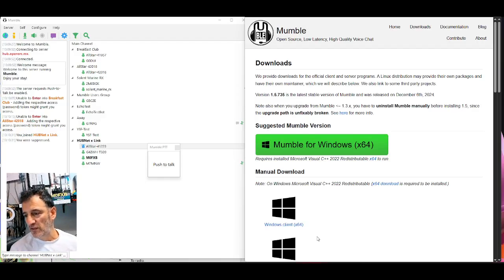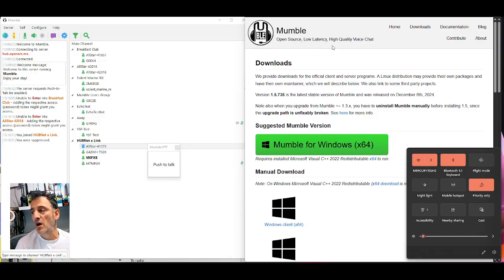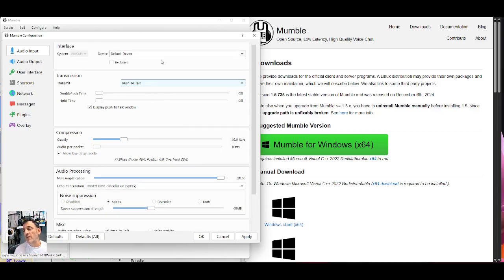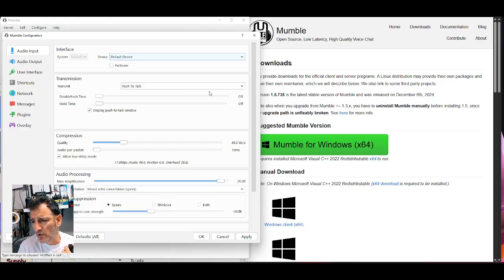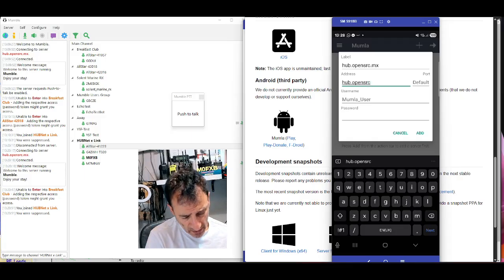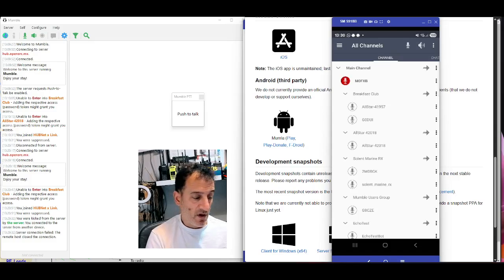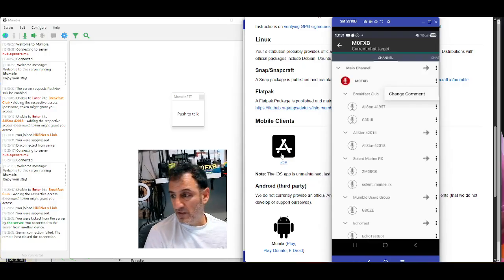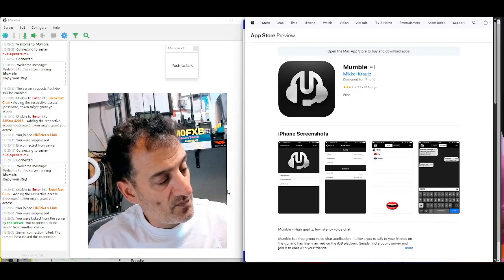Mumble - Open Source, Low Latency, High Quality Voice Chat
Mumble
Open Source, Low Latency, High Quality Voice Chat